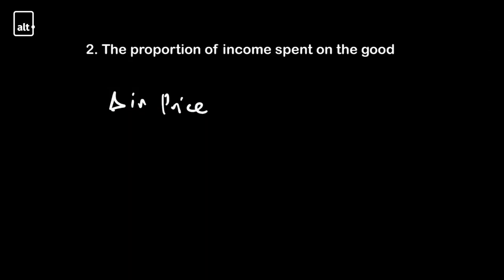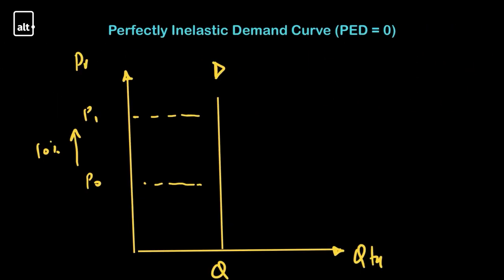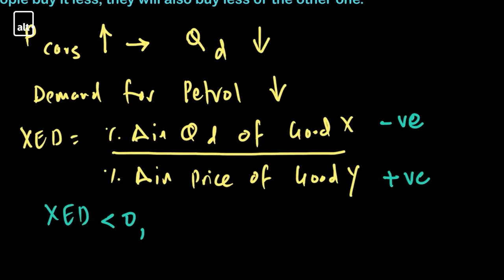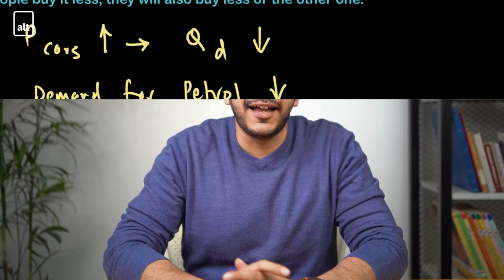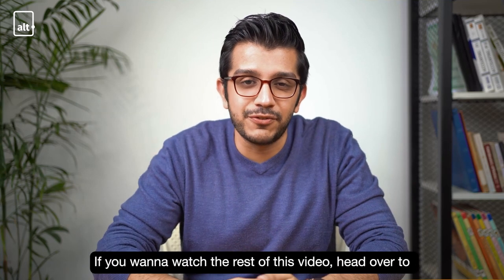What's Price Elasticity of Demand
What you're seeing here is just a glimpse of our expert-taught A Level lesson videos.

For more  A Level economics content, head over to alt academy!